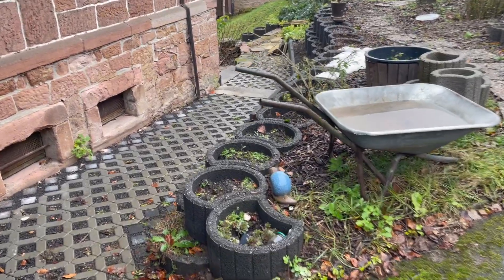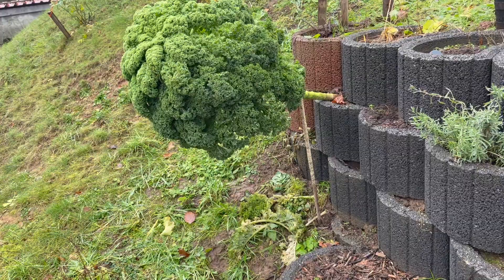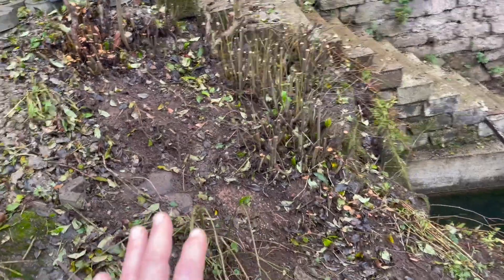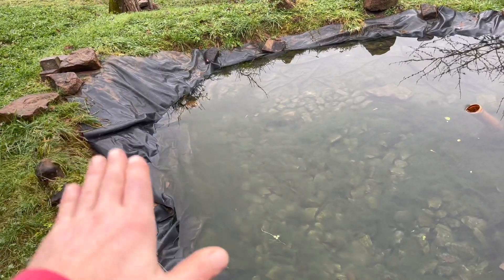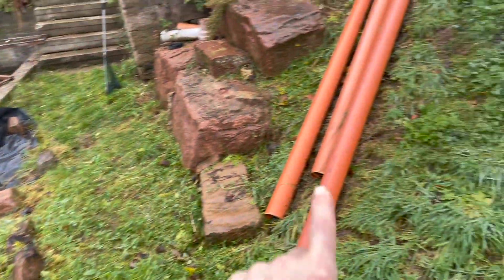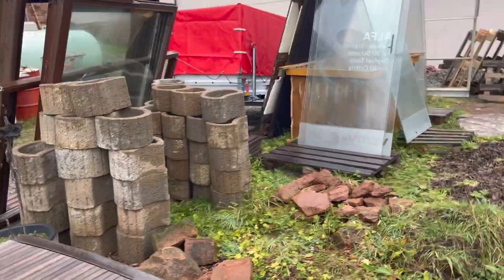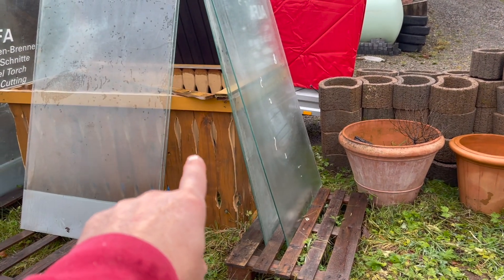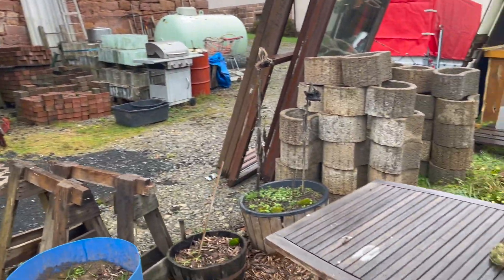Dreaming up the new landscaping projects Dec 2023